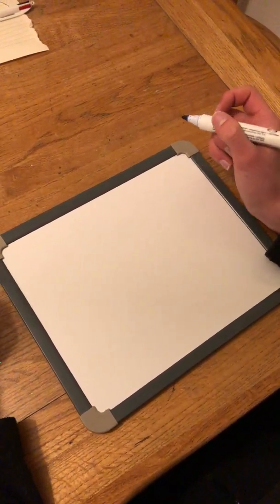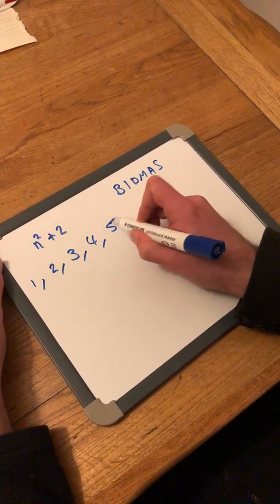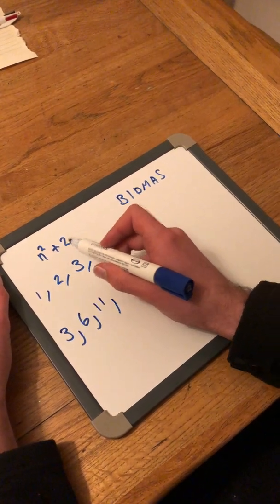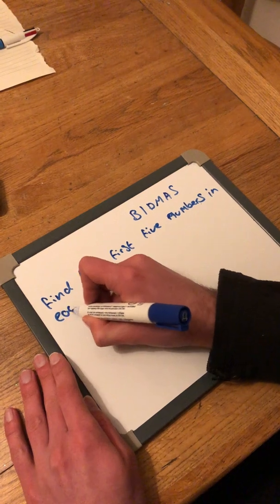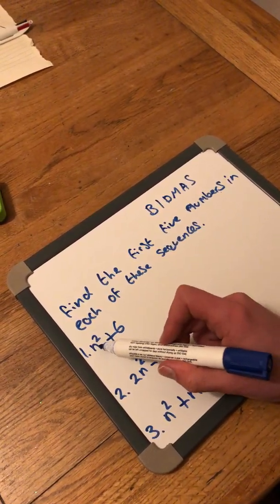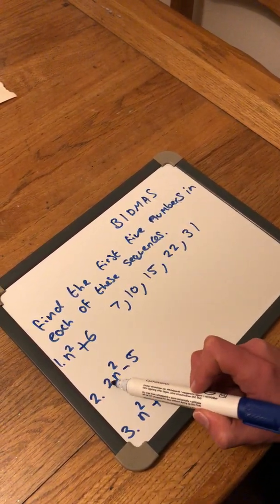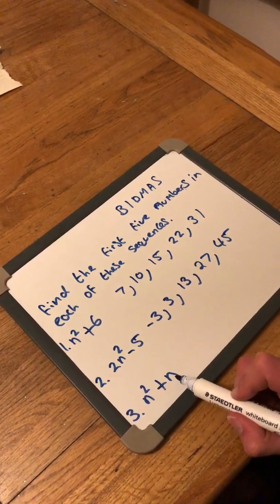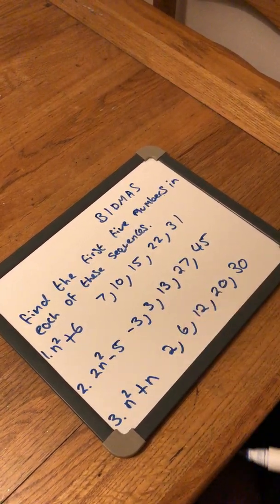How to generate non linear sequences